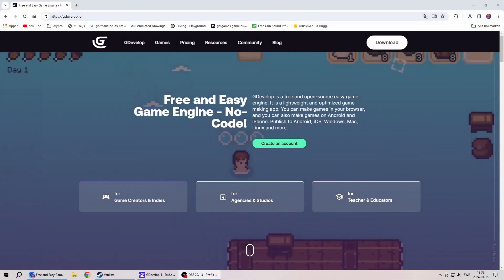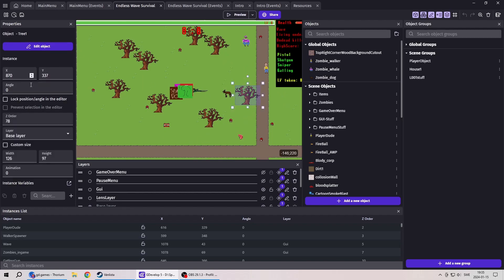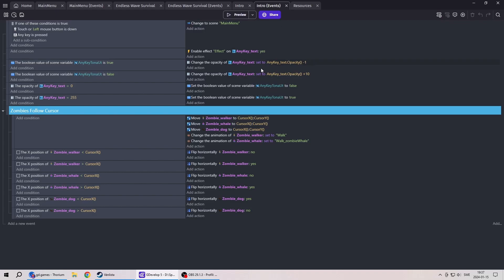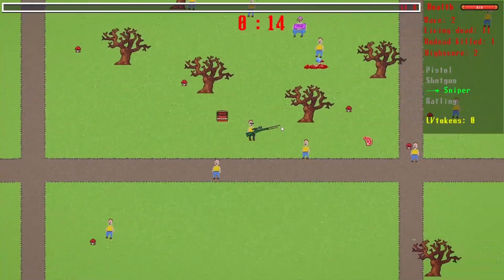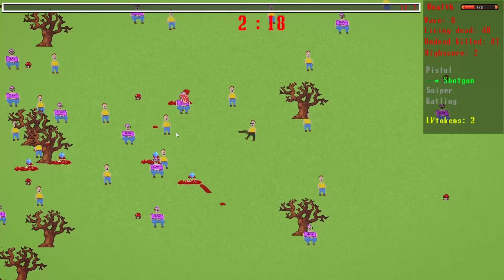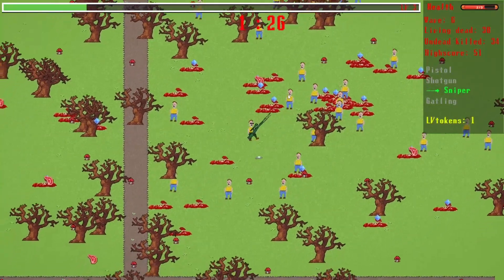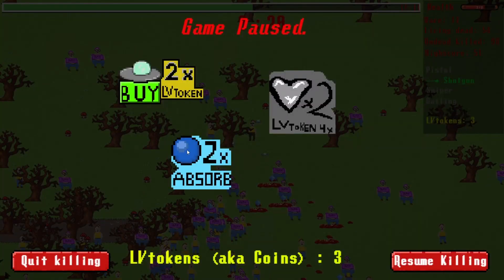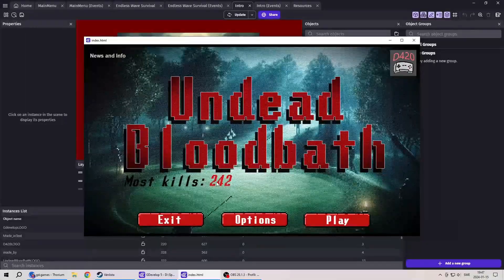devlog1 undead bloodbath and Gdevelop